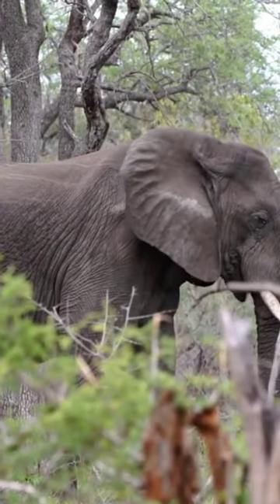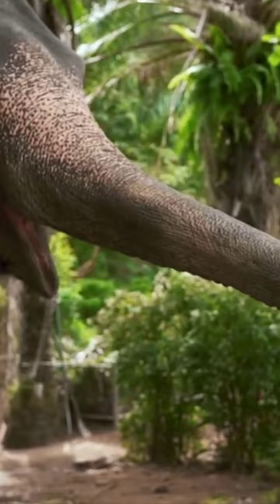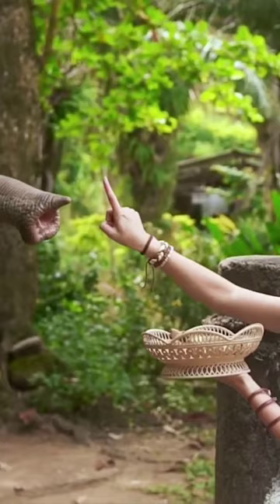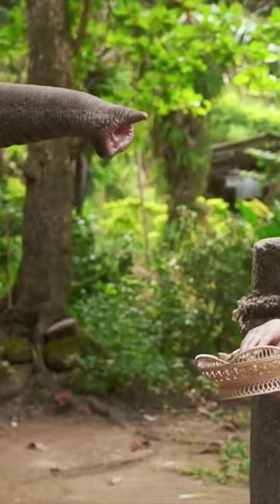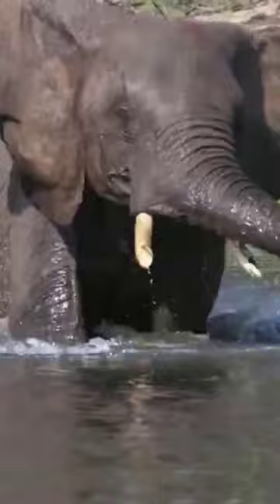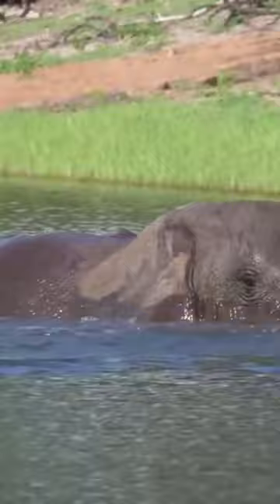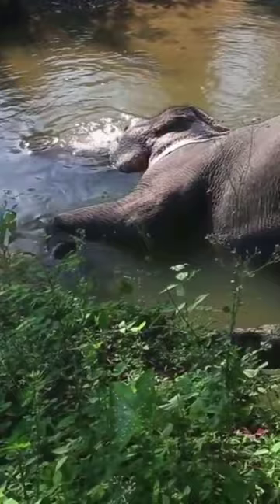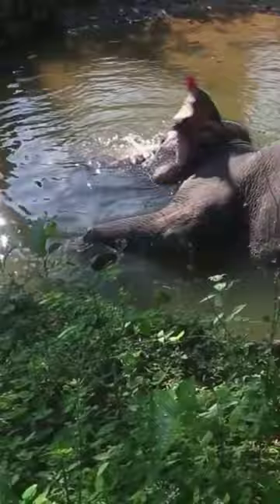Discover the Amazing Adaptations of Elephant Trunks & Skin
This video explores the incredible adaptations of elephant trunks and skin, revealing how these magnificent animals have evolved to survive in their unique environments. From their ability to use their trunks for everything from breathing to communication, to their thick, wrinkled skin that protects them from the harsh African sun, elephants truly are amazing creatures. Join us on a journey through the world of elephants, and discover some of the incredible ways they have adapted to thrive in their habitat.